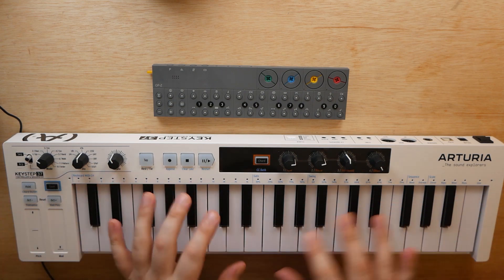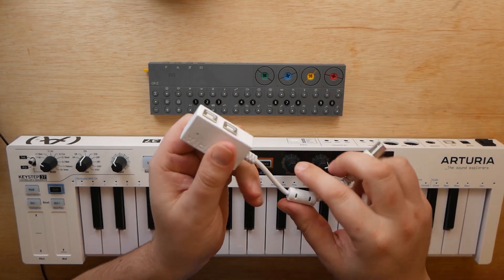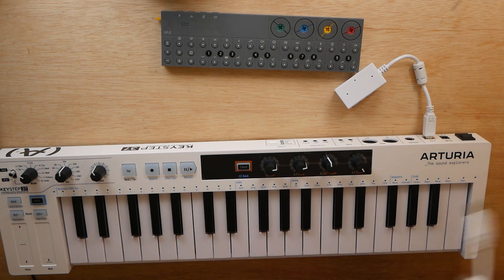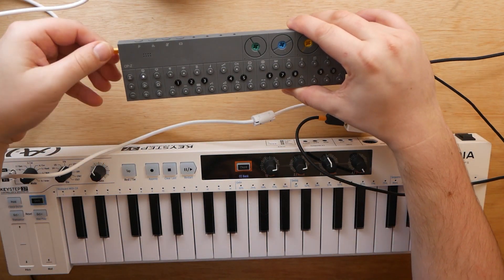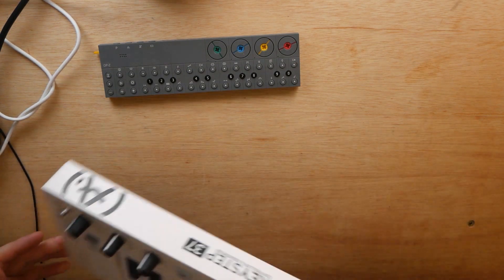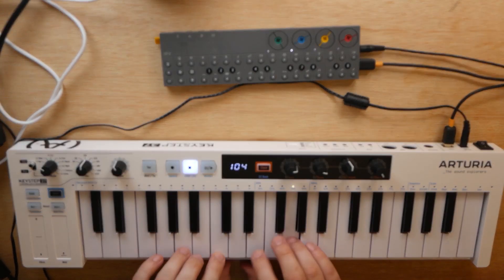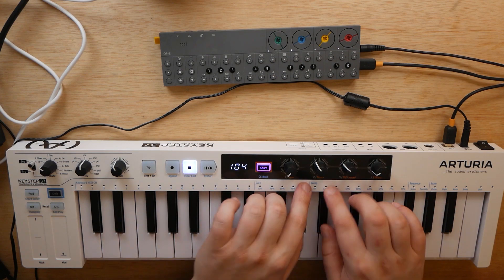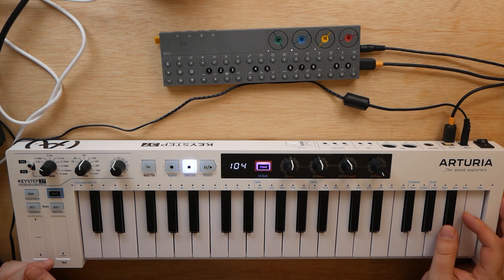OP-Z Tutorial: How to Control with Keystep 37!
Today I'm demonstrating the two different ways that you can use the Arturia Keystep 37 to control the Teenage Engineering OP-Z! The Keystep 37 is an outstanding controller for the OP-Z, and I highly recommend using this setup if you own both of these great devices! Enjoy the video :)

Arturia Keystep 37
Teenage Engineering OP-Z
USB type b to type c cable
Zoom H5 (audio recorder)